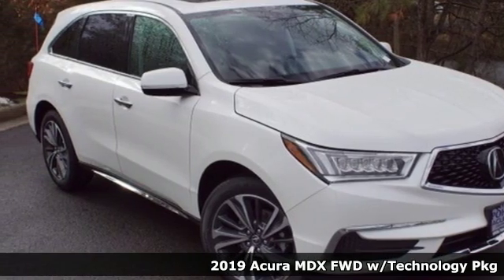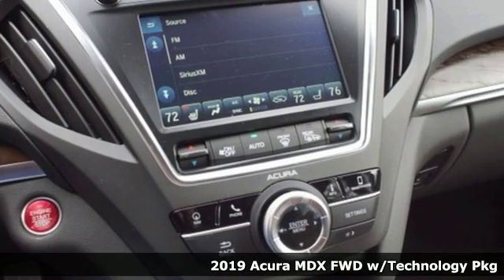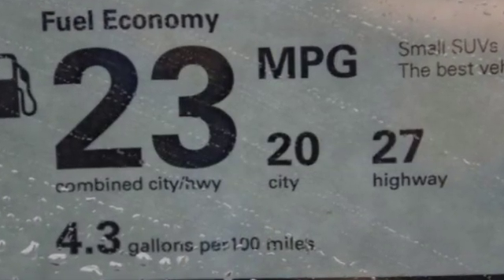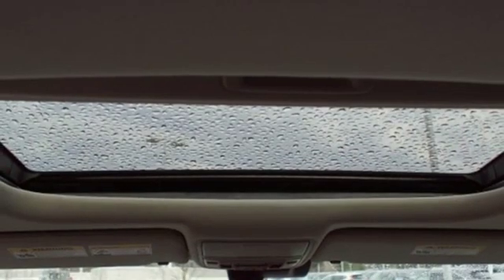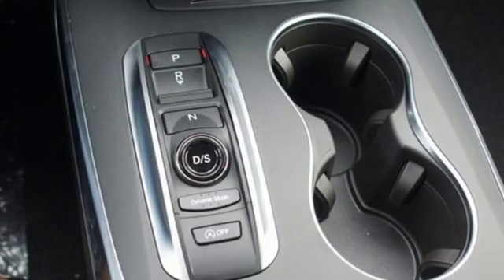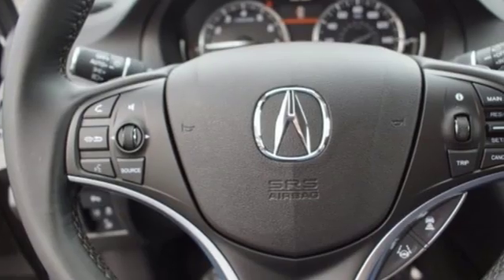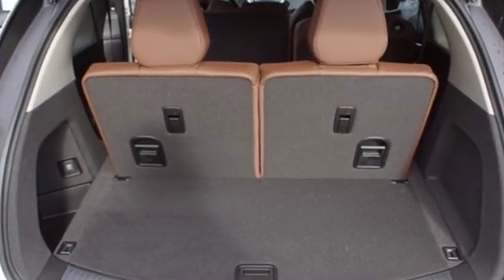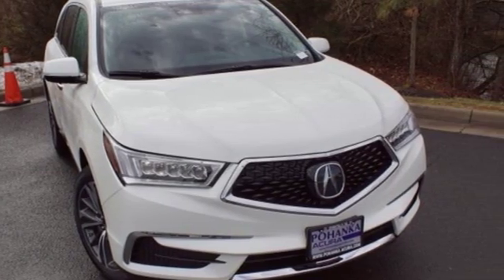New 2019 Acura MDX Arlington VA Acura Washington-DC, DC AKL007945 - SOLD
Year: 2019
Make: Acura
Model: MDX
Trim: 3.5L Technology Package
Engine: 3.5L V6 SOHC i-VTEC 24V
Transmission: 9-Speed Automatic
Color: White
Interior: Espresso
Stock #: AKL007945
VIN: 5J8YD3H59KL007945
White Diamond Pearl 2019 Acura MDX 3.5L Technology Package w/Technology Package FWD 9-Speed Automatic 3.5L V6 SOHC i-VTEC 24VbrbrRecent Arrival! 20/27 City/Highway MPGbrbrbrAll prices exclude taxes, title, license, and dealer processing fee of $699.00. Published price subject to change without notice to correct errors or omissions or in the event of inventory fluctuations. All features not on all vehicles. Vehicles shown are for illustration purposes only. MPG is based on 2016 EPA mileage ratings. Use for comparison purposes only. Your actual mileage will vary, depending on how you drive and maintain your vehicle, driving conditions, battery pack age/condition (hybrid only), and other factors. MPG is based on 2017 EPA mileage ratings. Use for comparison purposes only. Your mileage will vary depending on driving conditions, how you drive and maintain your vehicle, battery-pack age/condition (hybrid only), and other factors.

Address:
13911 Lee Jackson Highway